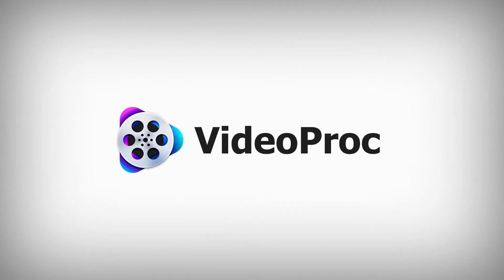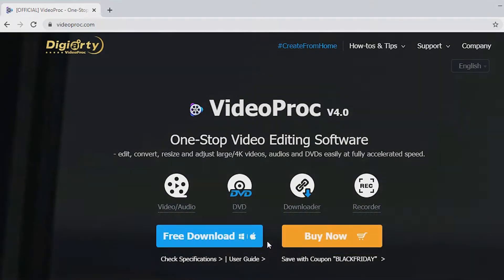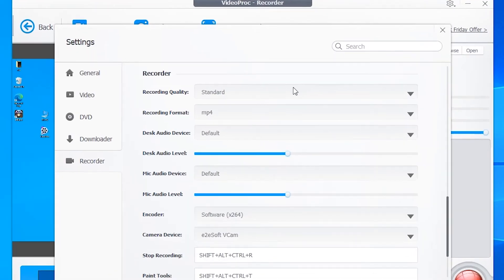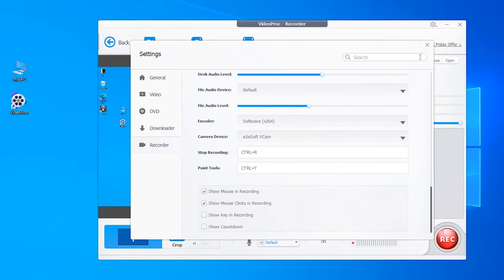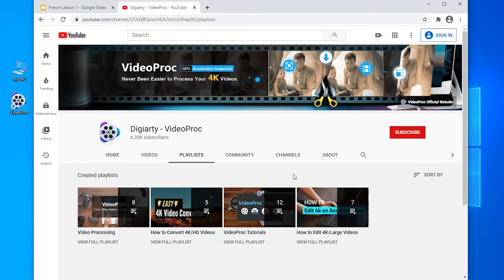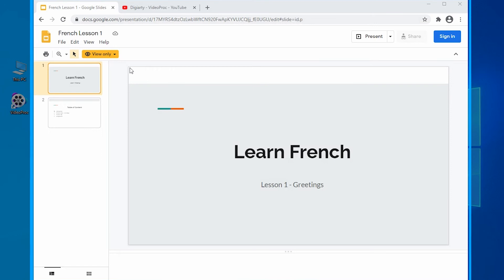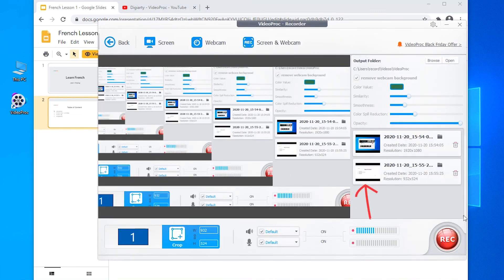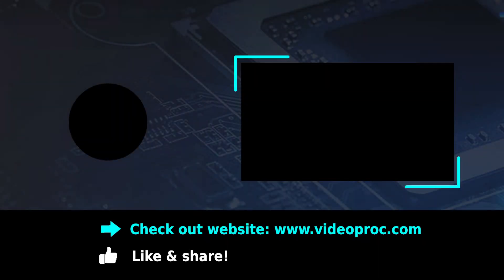How to Record your Computer Screen | Screen Recorder (2025)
In this video tutorial, you'll learn step-by-step how to capture your Windows screen with the help of VideoProc Converter (formerly known as VideoProc). With its versatile functions, this all-in-one and one-stop software allows you to record, convert, edit and compress videos at great speed.

Furthermore, VideoProc's built-in high-performance screen recorder enables you to capture any IOS screen in both SD/HD quality and save it in various formats. You also have the option of drawing and adding annotations to your videos in real time while recording system sounds or microphone audio. Finally, it provides the flexibility of selecting whether to record the full or partial screen according to your needs.

⌚ Timestamps
Download & Install VideoProc: 0:23-0:31
Recording settings: 0:57-1:30
Record a whole screen: 1:41 - 01:38
Record a part of the screen: 02:15 - 03:17